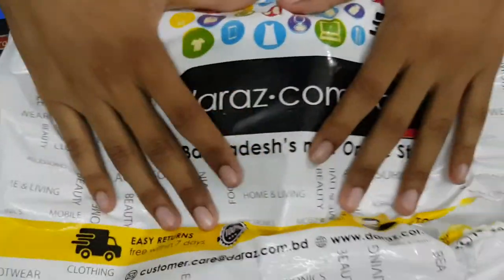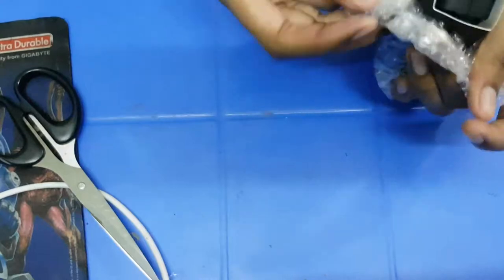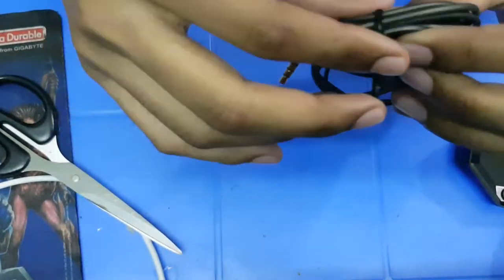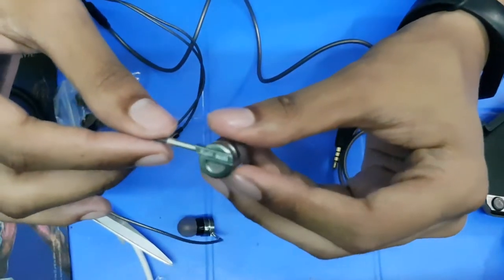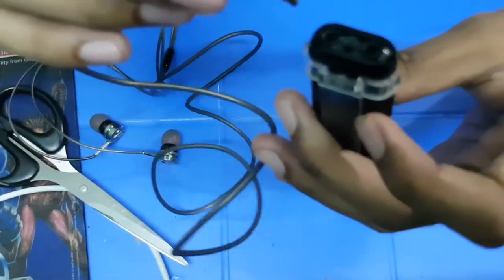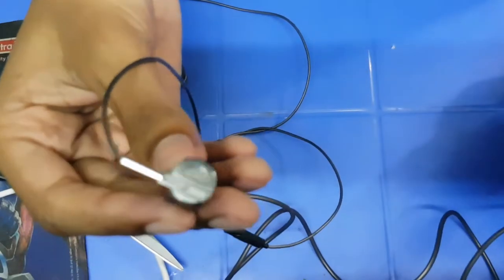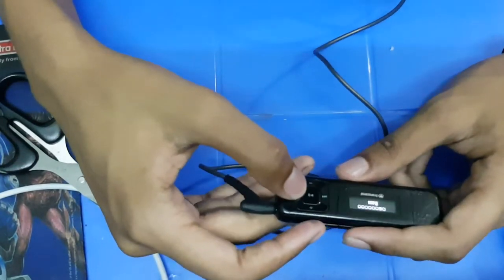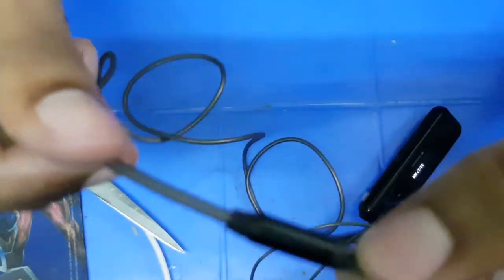QKZ DM9 full review.